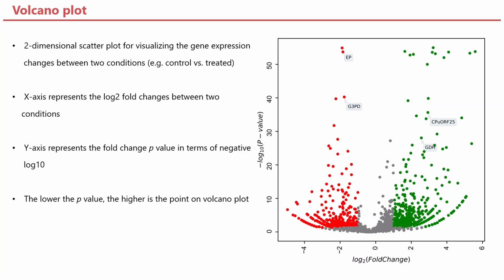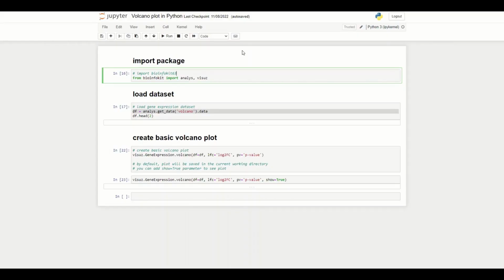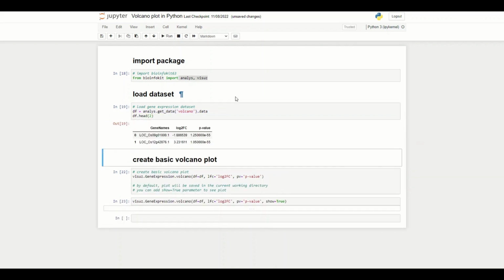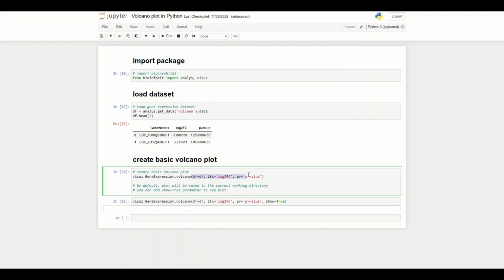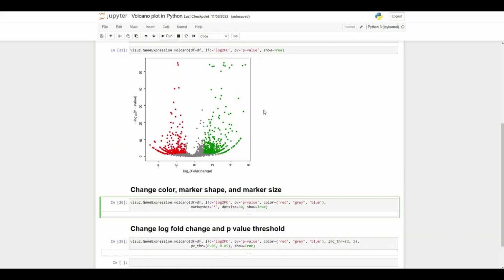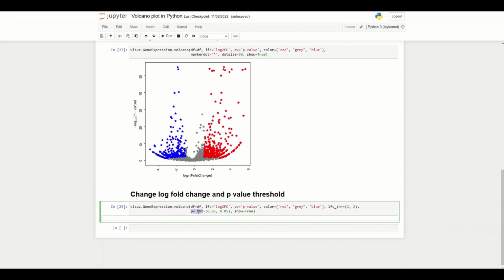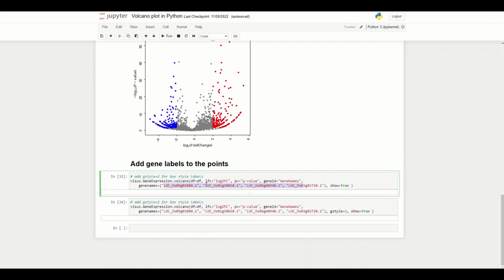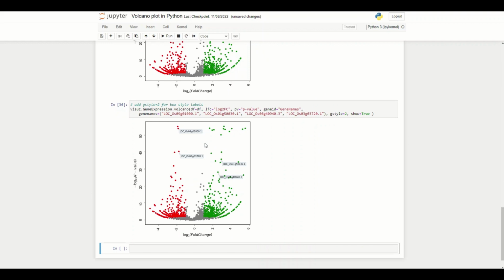Volcano plot in Python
Learn what is volcano plot and how to create volcano plot in Python for gene expression dataset.